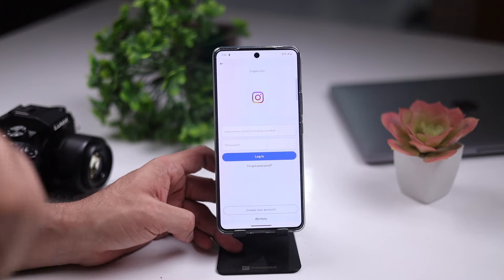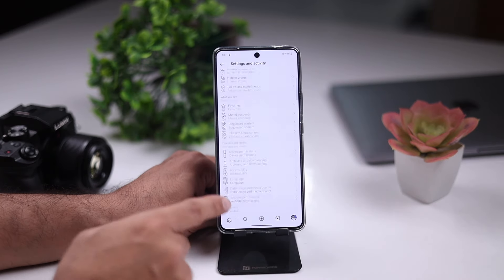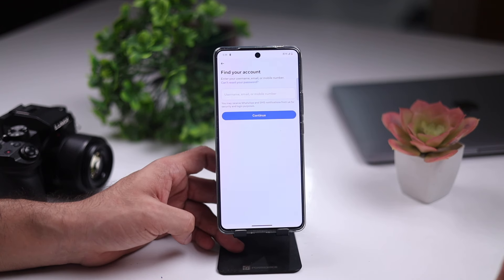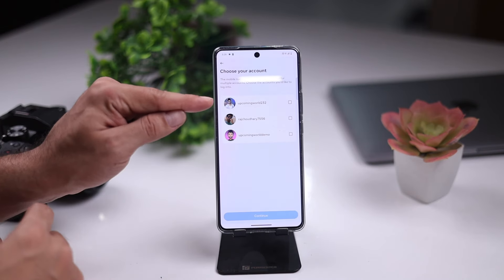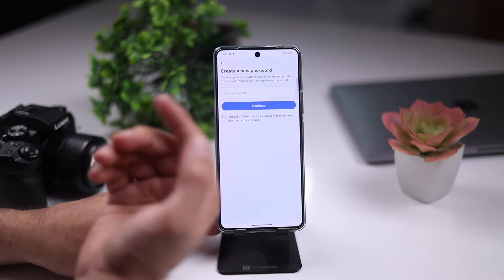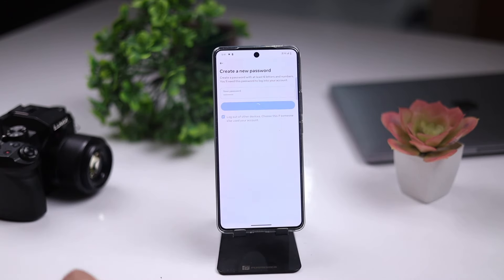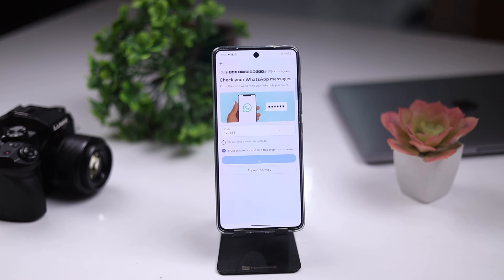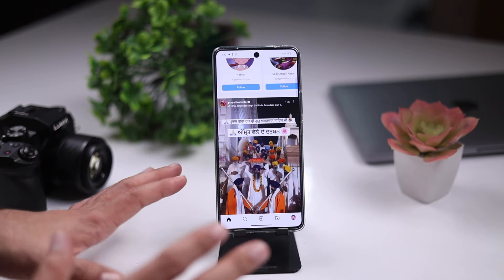Instagram Purana Account Kaise Khole | Instagram Account Kaise Recover Kare 2024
GEAR USED
○ Microphone (Shotgun)
○ Microphone (USB)
○ Microphone (Lav)
○ Main Tripod
○ Mobile Tripod
○ Motivational Quote Frame

YOUR SUBSCRIPTION IS MOTIVATION  🙏🏻

🤞🏻KEEP SUPPORTING